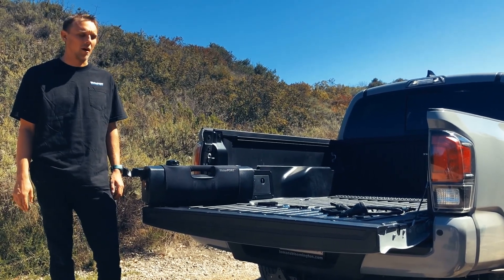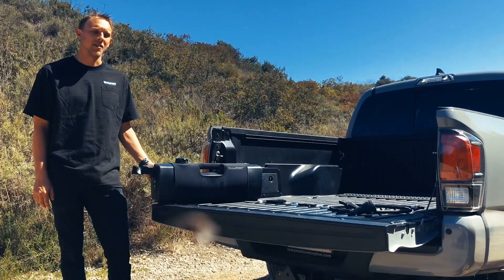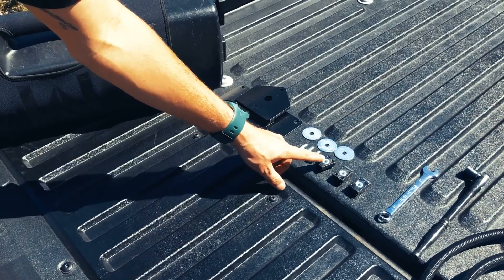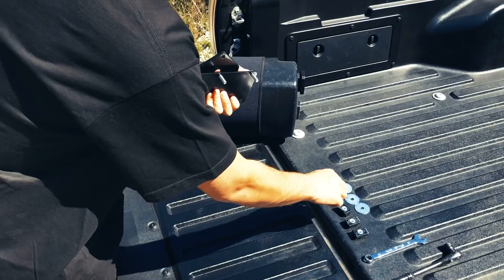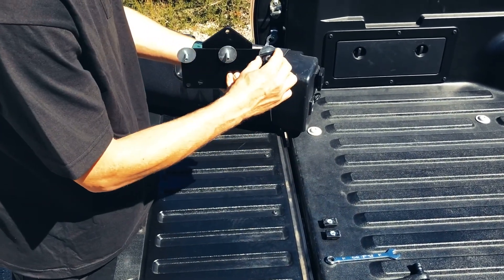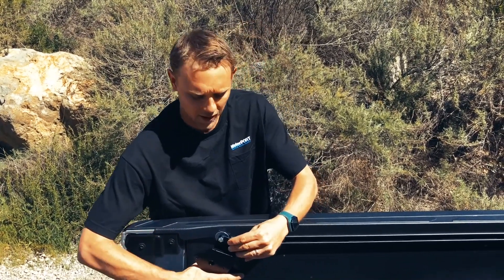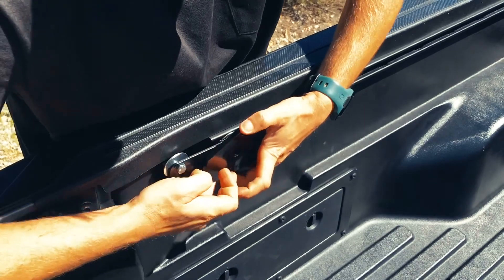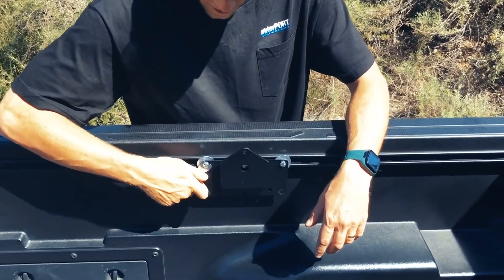Waterport: Bedrail Install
Learn how to install your Day Tank into your truck's bedrail. Please note that fender washers are no longer needed and therefore no longer included.